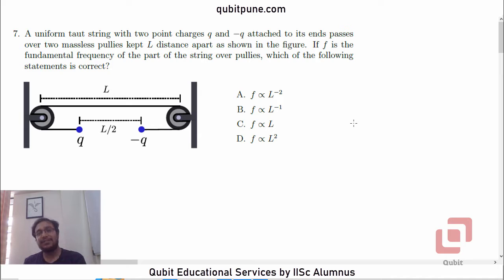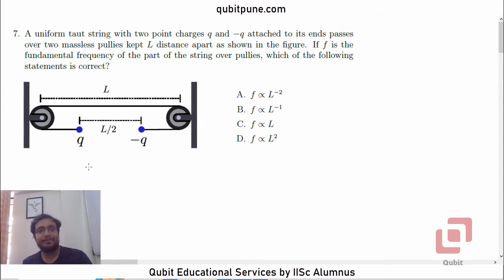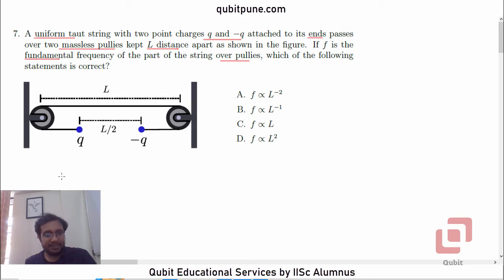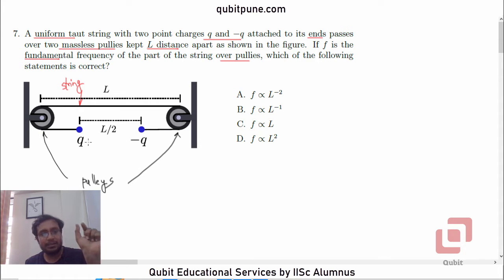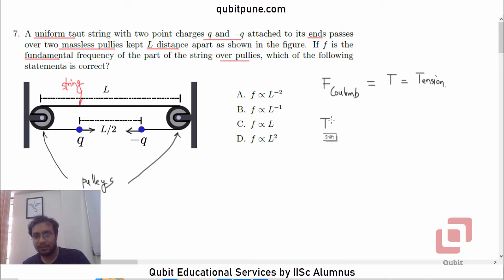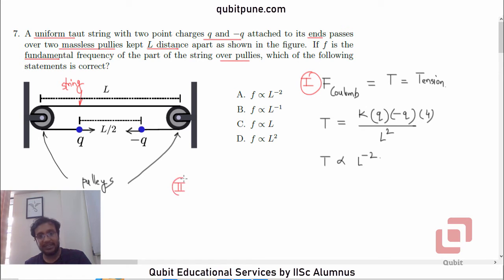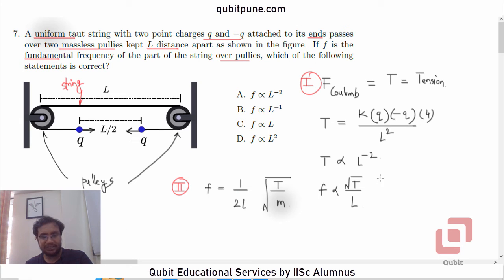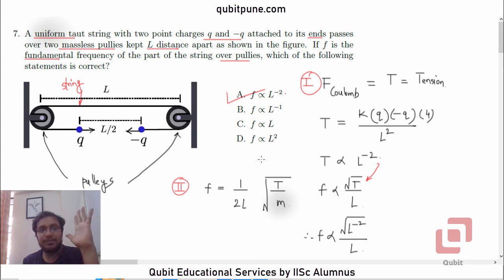Q.7 | IISER Aptitude Test 2022 Physics Solutions (Website Paper)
IISER Aptitude Test 2022 Physics Q.7 Problem Statement : A uniform taut string with two point charges q and −q attached to its ends passes over two massless pullies kept L distance apart as shown in the figure. If f is the
fundamental frequency of the part of the string over pullies, which of the following statements is correct?